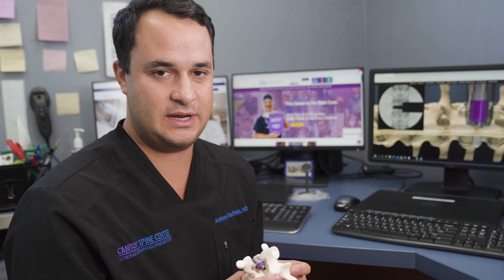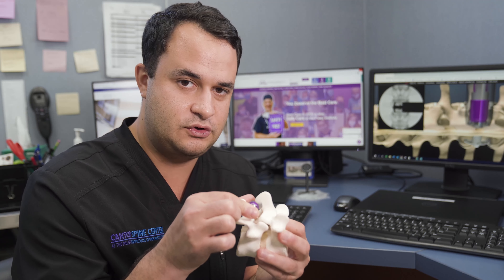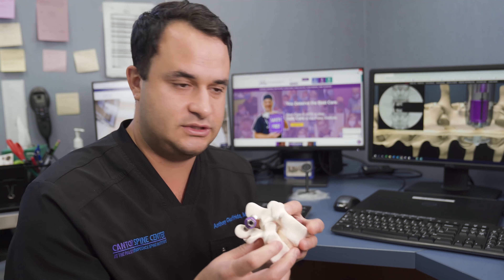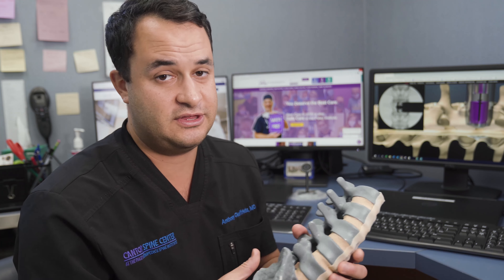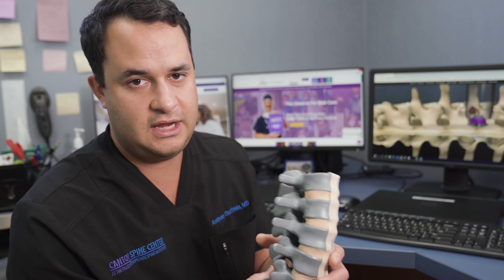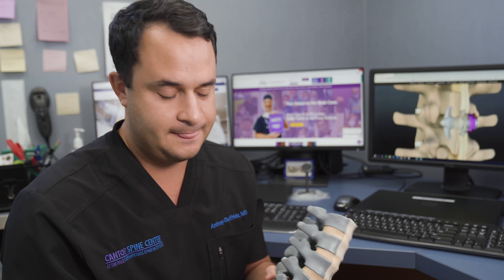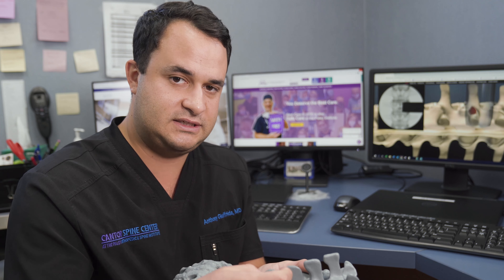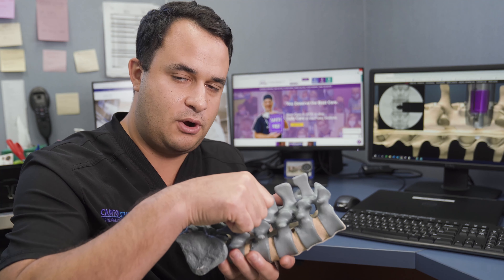Let's Talk About The Minuteman® Procedure!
This procedure provides immobilization and stabilization of the spinal segments. The core threaded post allows for optimal placement and a wide range of sizes allows for enhanced anatomical fit. CantorSpineCenter.com